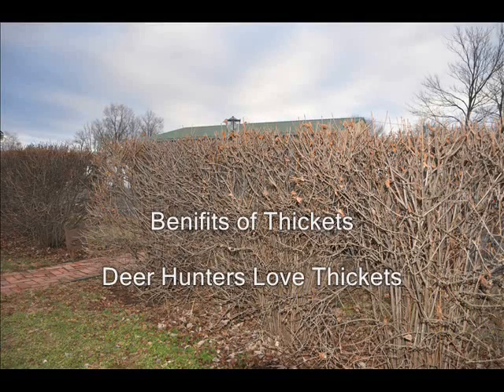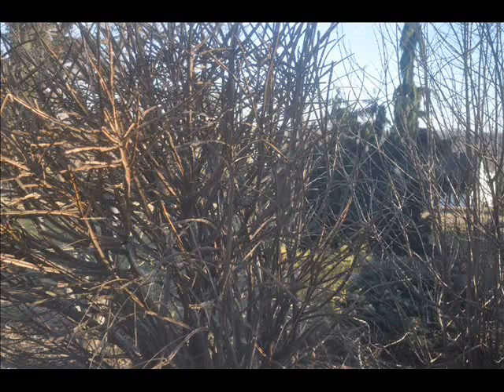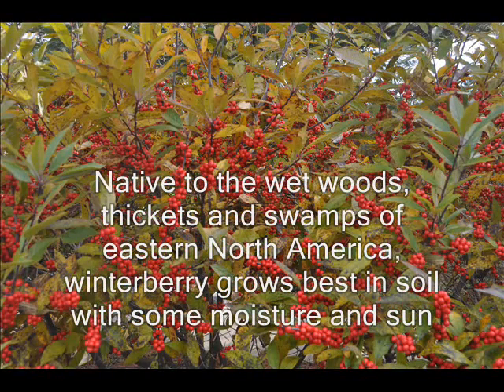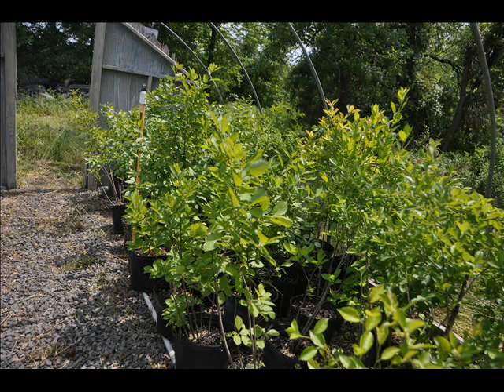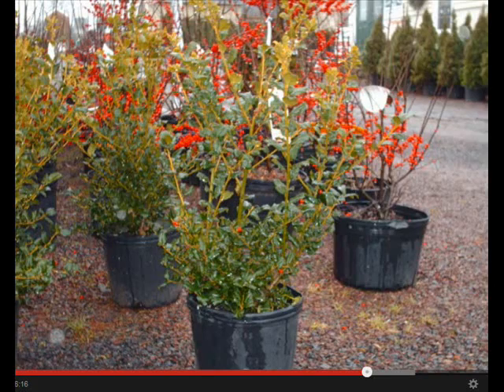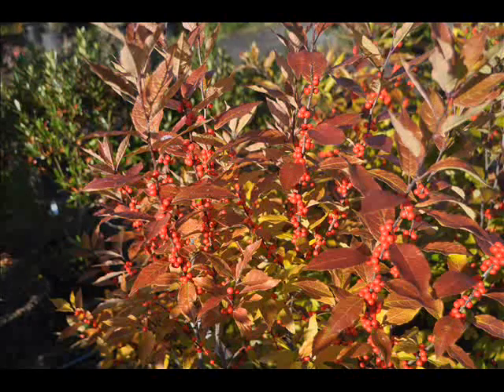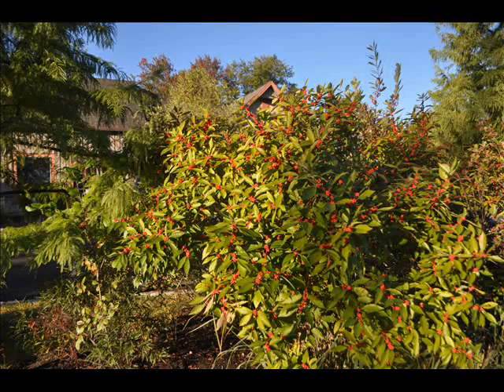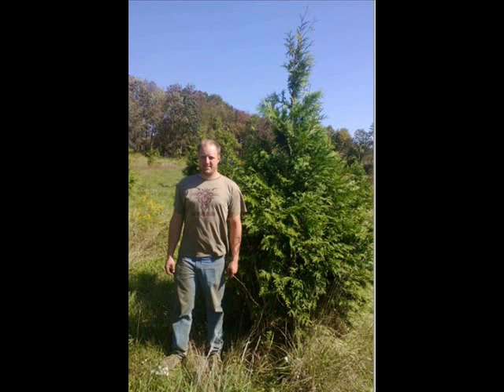Wetland Shrubs for Wildlife Thicket Plants